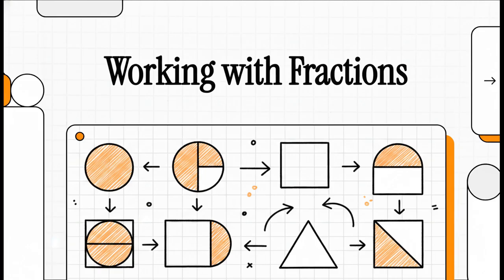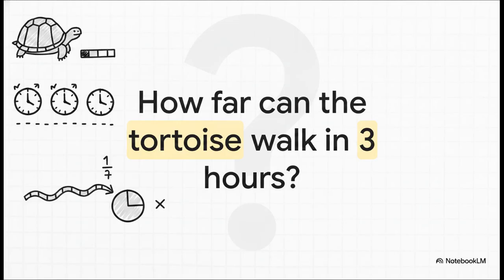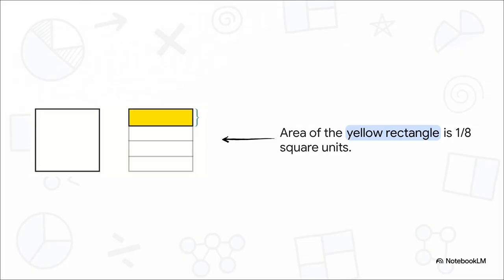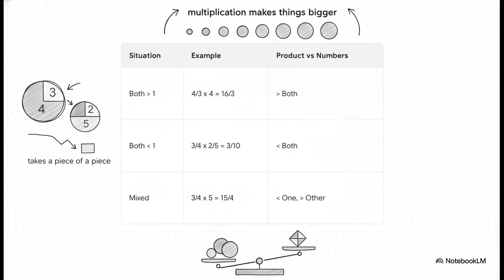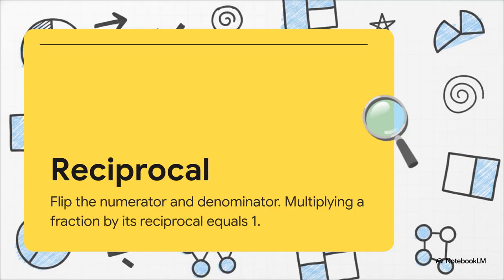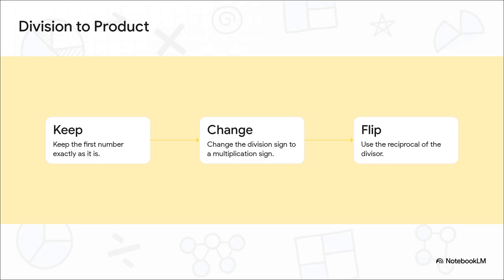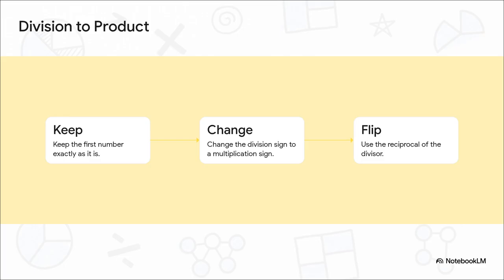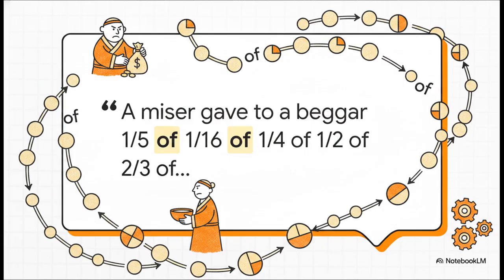WORKING WITH FRACTIONS | The Engineer Owl